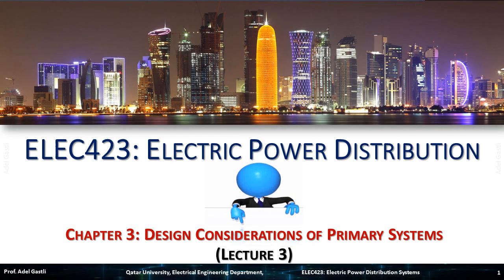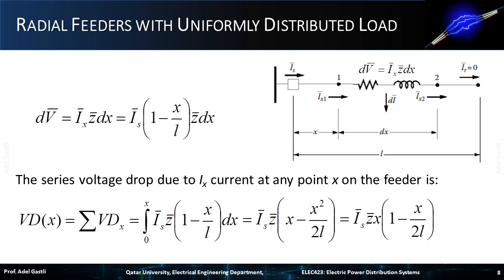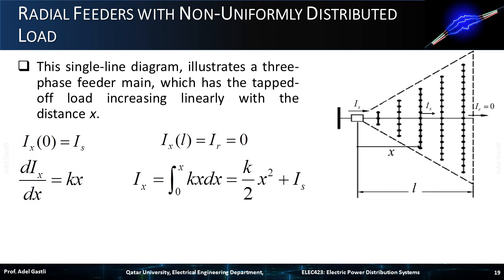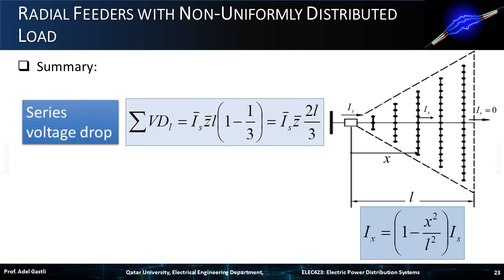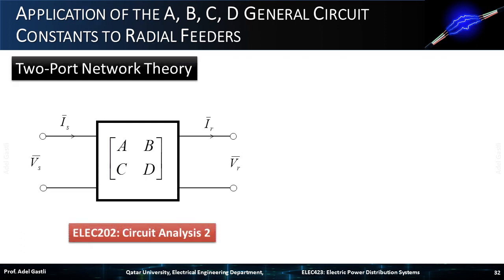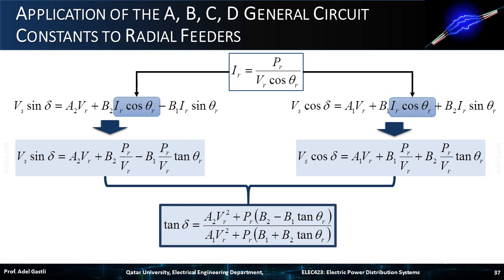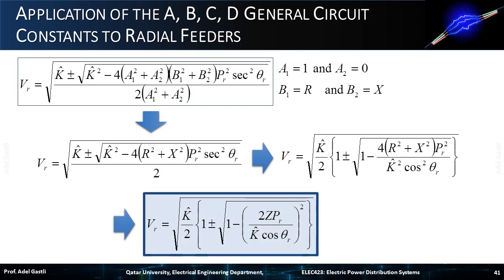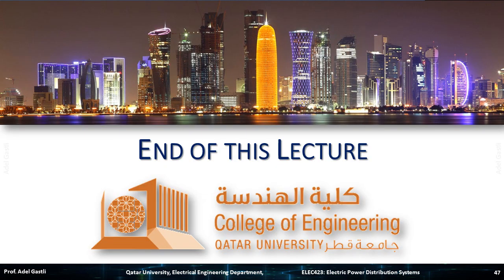Electrical Power Distribution: Chapter#3: Design Considerations of Primary Systems (Lecture 3)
This lecture is about the Design Considerations of Primary Systems chapter.
Content:
- Radial Feeders with Uniformly Distributed Load
- Radial Feeders with Non-Uniformly Distributed Load
- Application of the A, B, C, D General Circuit Constants to Radial Feeders

Links to all parts of Chapter 3: Design Considerations of Primary Systems